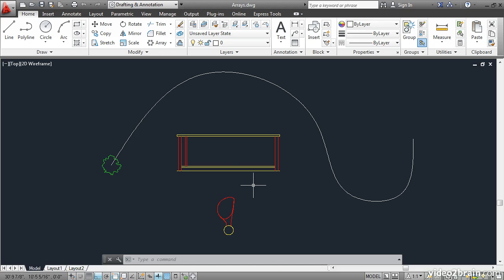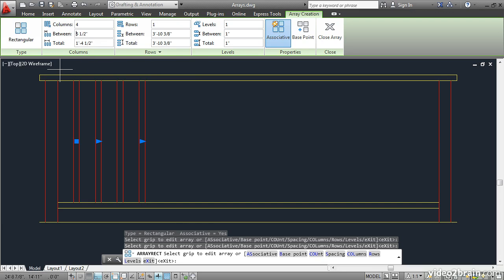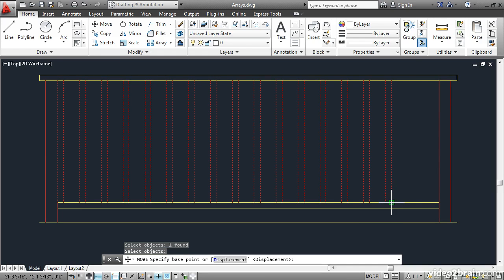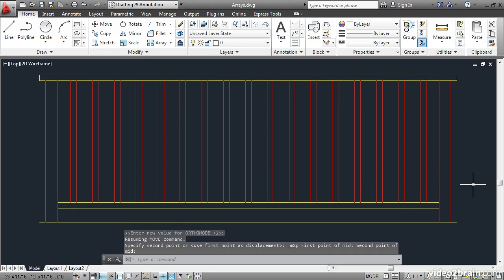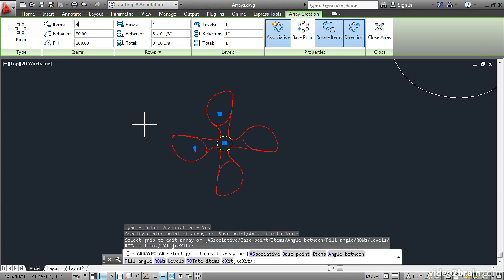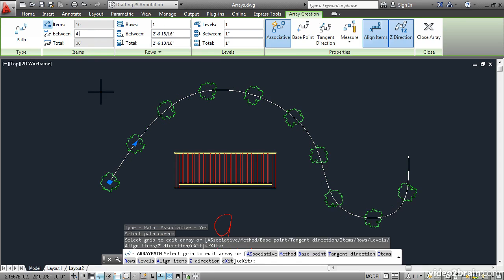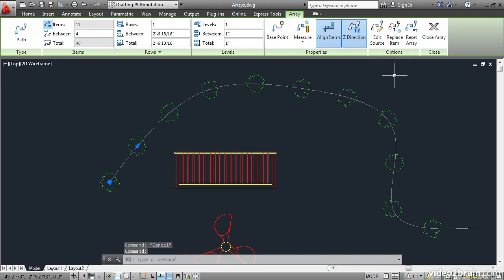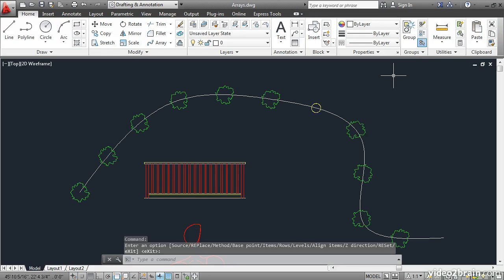05_Manipulating_Objects (Learn AutoCAD 2013) (4/6)